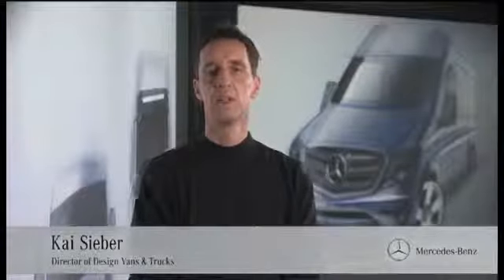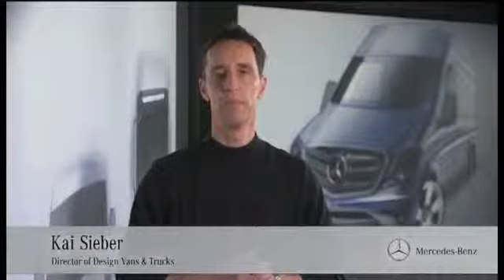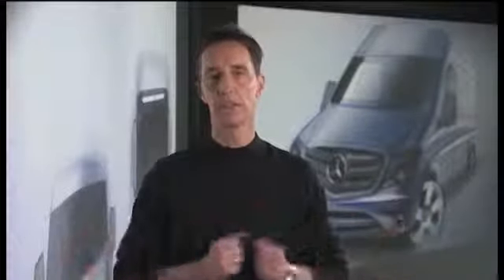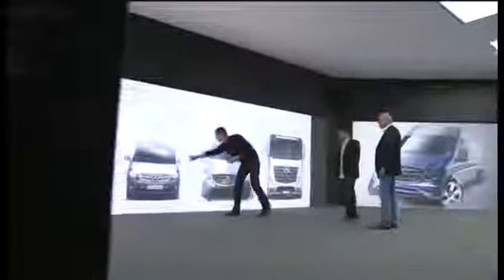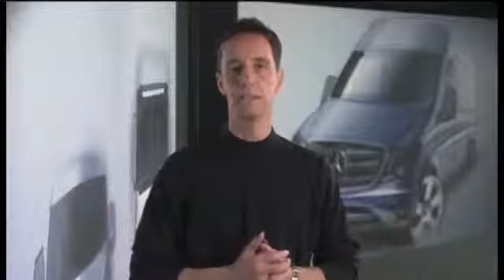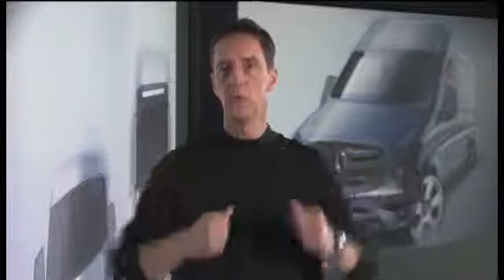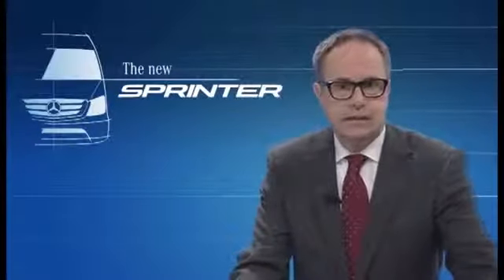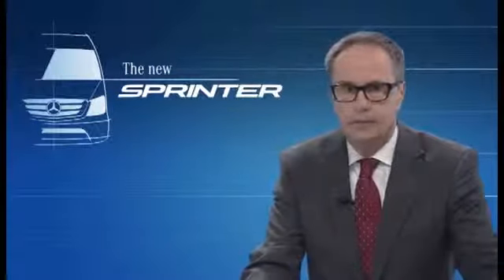2014 MercedesBenz Sprinter World Premiere Vehicles Design by Kai Sieber